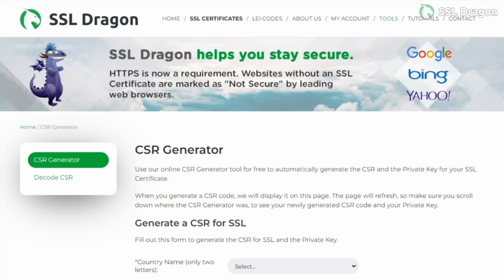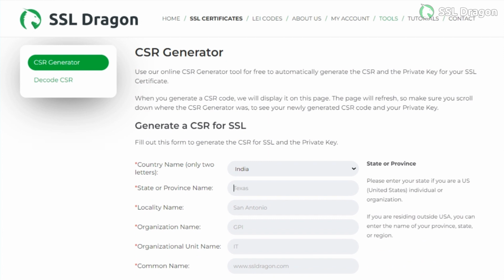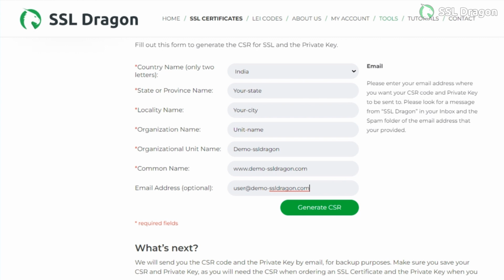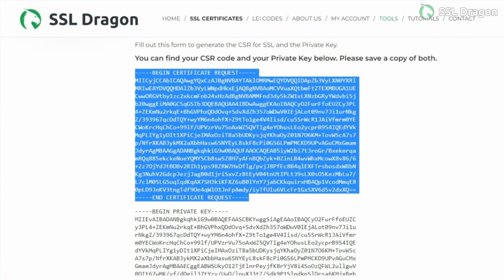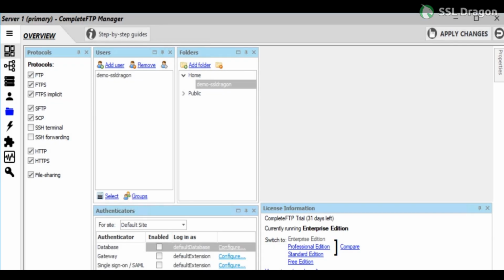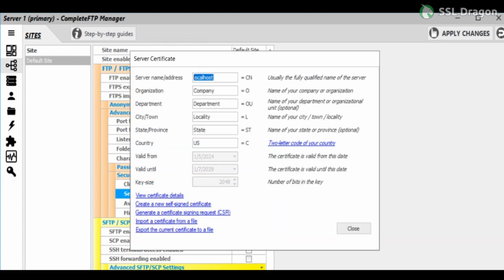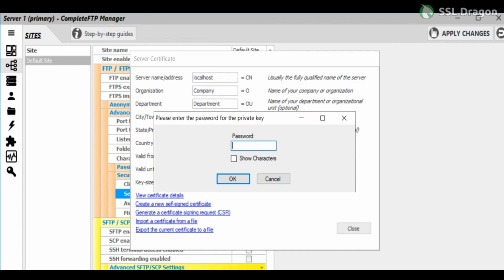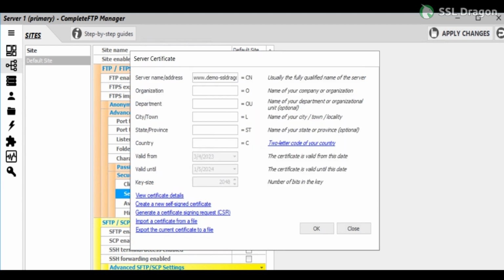How to Install an SSL Certificate on CompleteFTP | SSL Dragon